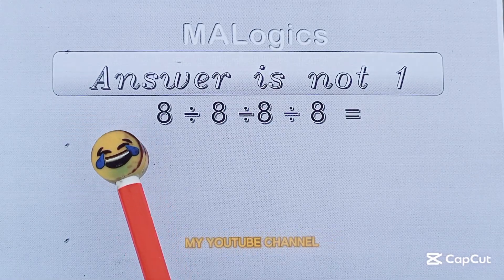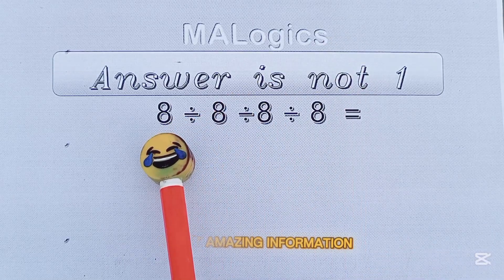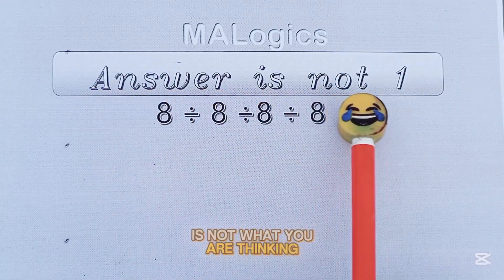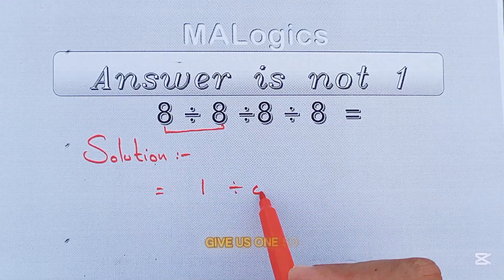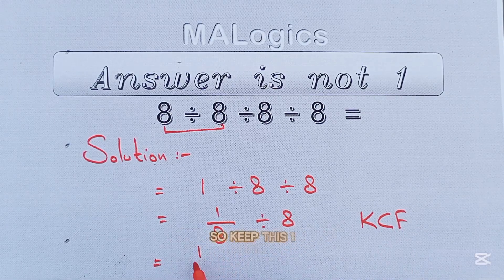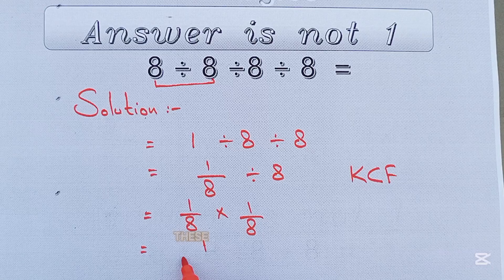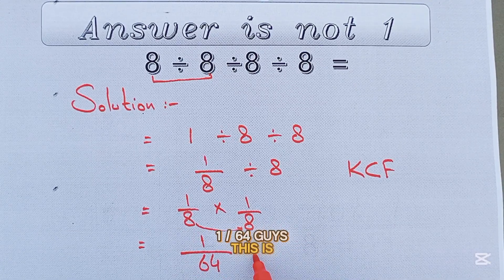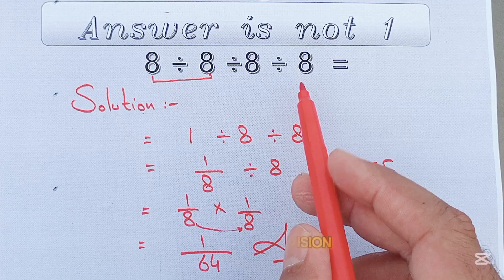KCF Rule | Can You Beat This Math Problem?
pemdas operation
math operations
math operations research
math operations reasoning
math operations on rational numbers
math operations symbols
math operations dance
math operations lyqa
math operations song
pemdas viral math problems
math operations vocabulary
pemdas explained easy
pemdas example
pemdas explanation
pemdas examples with answers
pemdas examples with answers grade 6
pemdas explained
pemdas exam in taiwan
pemdas examples with answers grade 5
pemdas exam
simple math
simple maths tricks
simple math questions
simple mathematics
simple maths for kids
simple math project
pemdas viral maths problems grade 5
pemdas equations
pemdas operation
pemdas math solving
pemdas activity pemdas
how to do pemdas
how to solve pemdas
how to use pemdas
how to solve using pemdas
how to do pemdas with exponents
how to do pemdas 5th grade
how to do pemdas with fractions
how to solve pemdas with brackets
how to answer pemdas
how to solve pemdas fraction
how to use pemndas in math
how to do pemdas with integers
how to do pemdas 6th grade
how to do pemdas with variables

KCF Rule | How to Solve Math Operations

Your Quarries

how to solve fractions
how to solve fraction in scientific
calculator
how to solve fraction word
problems
how to solve fraction division
how to solve fraction class 4
how to solve fraction class 3
how to solve fractions class 7
how to solve fraction questions
how to solve fraction without
calculator
how to solve fractions with mixed numbers
how to solve hcf
how to solve hcf by division
method
how to solve hcf questions
how to solve hcf by prime factorization
how to solve hcf by prime
factorization method
how to solve hcf lcm
how to solve hcf and lcm class 6
how to solve hcf by long division
method
how to solve hcf and lcm
problems in aptitude
how to solve hcf problem
how to solve mathematical
operations in reasoning
operations
how to do math functions
how to do mathematical
operations in python
how to do mathematical operations
how to solve math functions
pemdas operation
math operations
math operations research
math operations reasoning
math operations symbols
pemdas explained easy
pemdas example
pemdas explanation
grade 5 tagalog version
pemdas explained
pemdas exam
simple math
simple maths tricks
simple maths
how to do pemdas with
exponents
how to solve pemdas with
brackets

how to solve fractions on a
number line
how to solve fractions without calculator
how to solve fractions questions
how to solve fractions with
different denominators
how to solve fractions in decimals
how to solve fractions class 4
how to solve fractions multiplication
how to solve fractions quickly
how to solve mole fraction questions
how to solve mixed fraction questions
questions in maths
how to solve partial fraction
questions
kcf rule
kcs rules amendment
kcs rules amendment 2024
kcs rules
k.c.f
method
factorization method
method
problems in aptitude
how to solve hcf in maths

Here are Other video link you may want to view, click on them